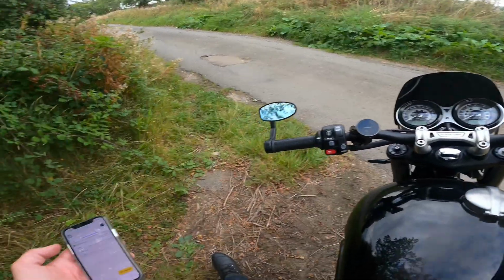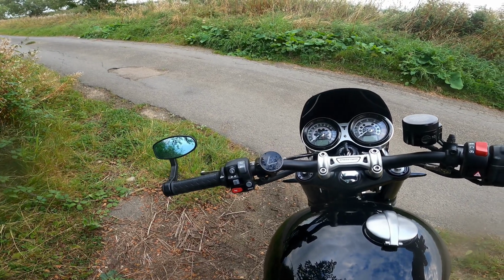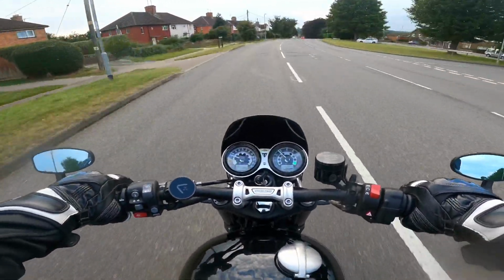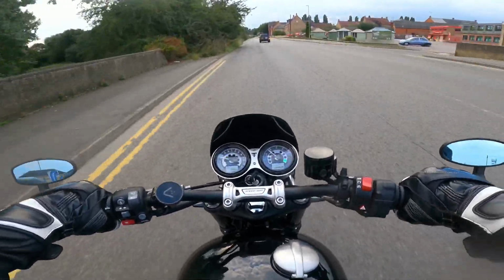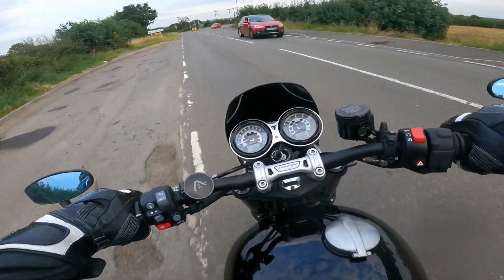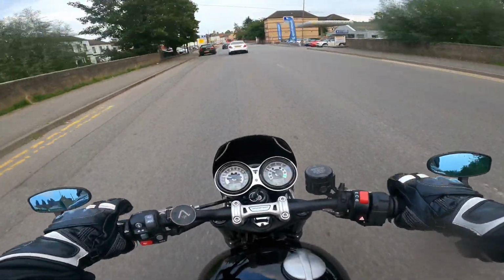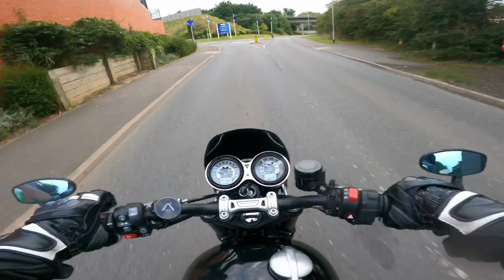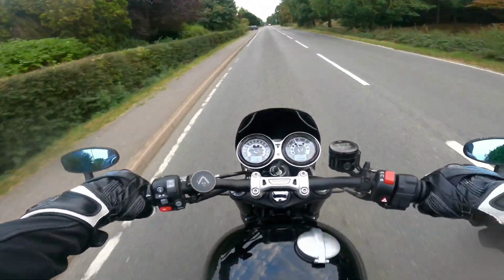Beeline Moto Sat Nav updated review - a good nav compromise?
I reviewed the Beeline Moto last year, and have decided to do an updated review this year after using it a bit more. Find out my thoughts, and if it’s worth considering.